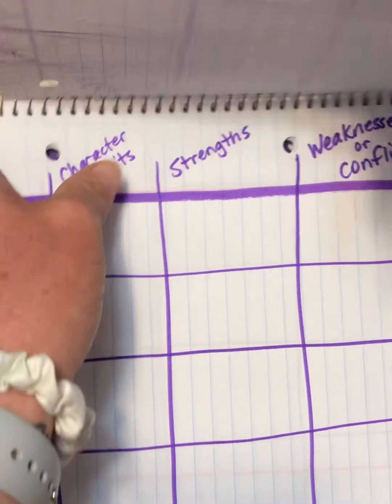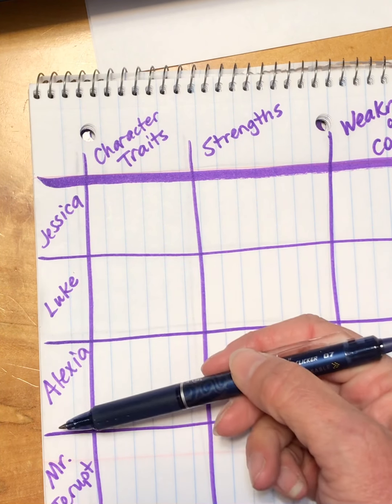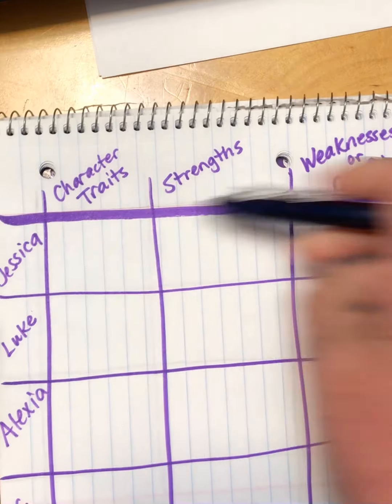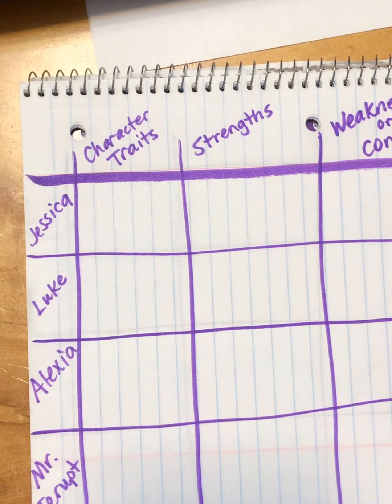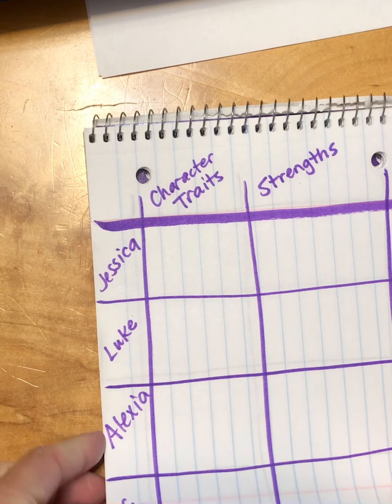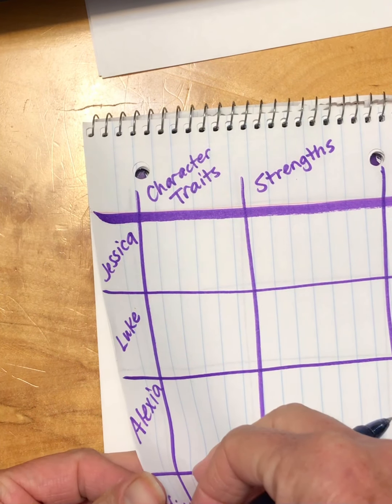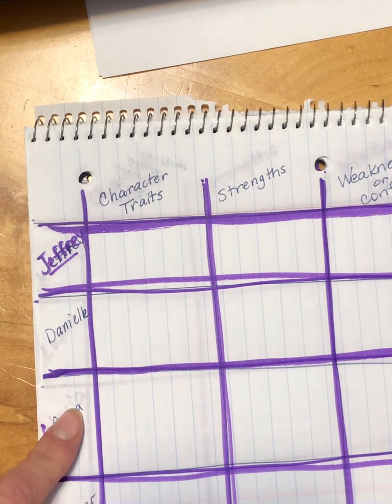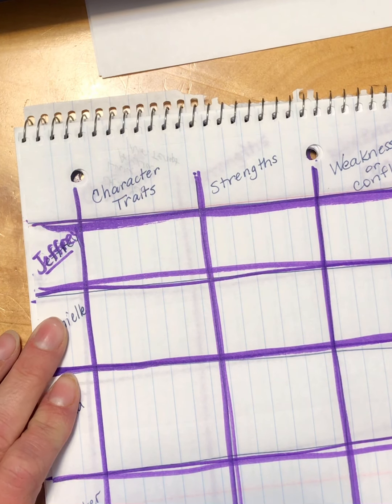Mr. Terupt characterization